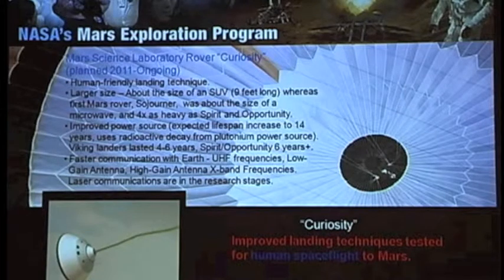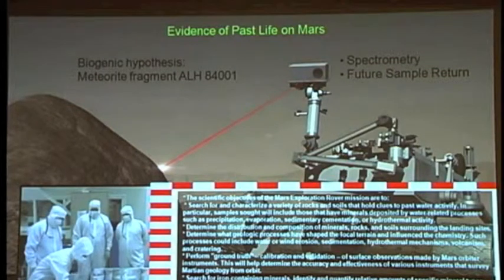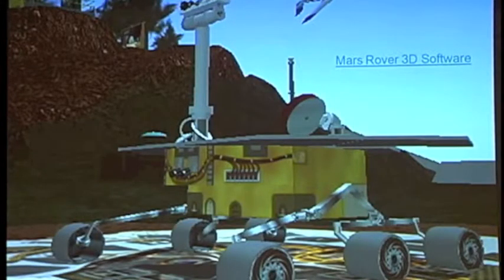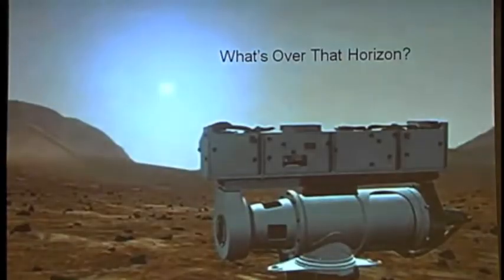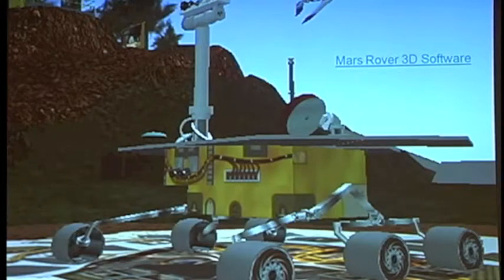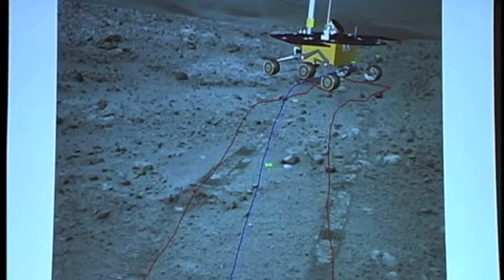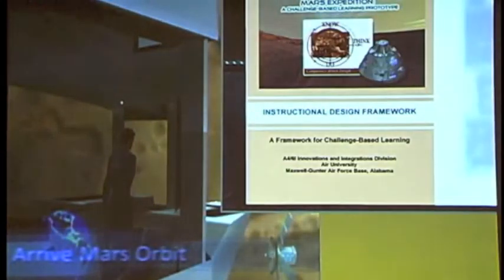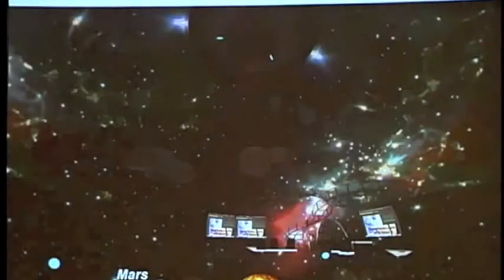(2 of 2) Bohle - Send Your Avatar's Name to Mars - Mars Society Conference 2010